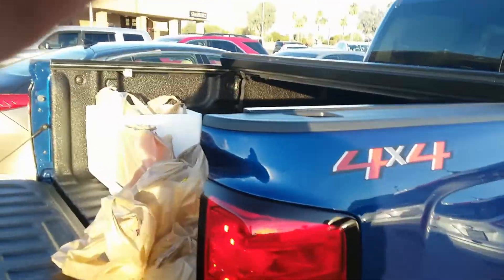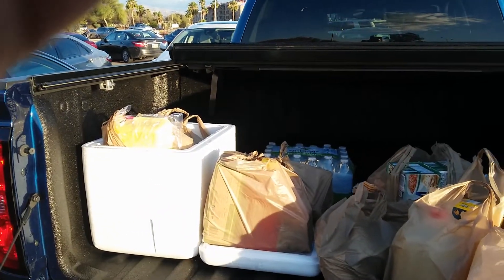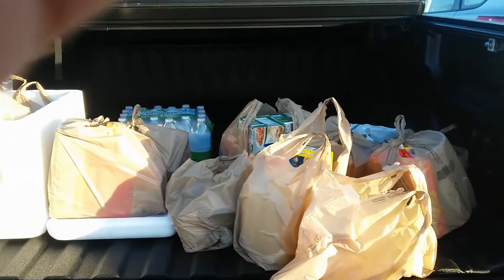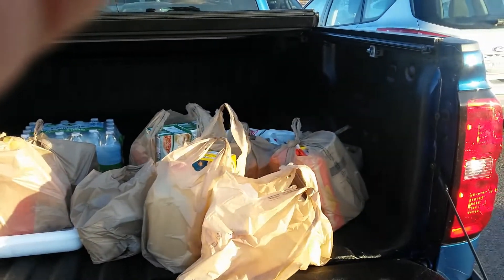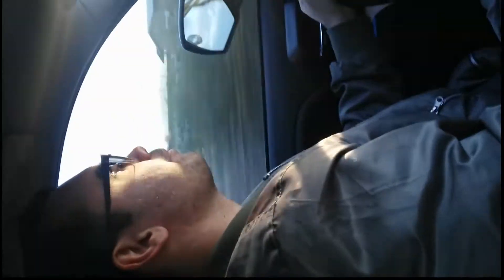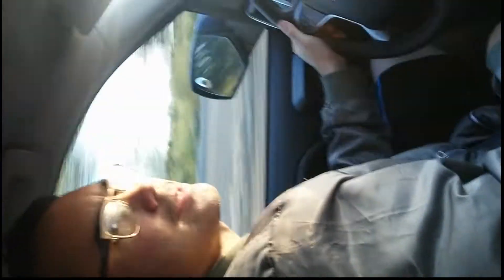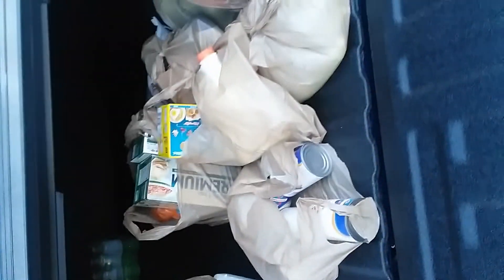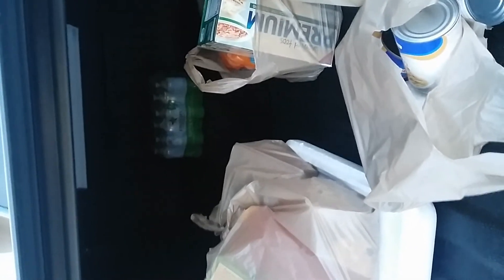LINE X - Grip test with a bag of groceries!!!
I test how much grip my LINE X has with a bag of groceries.